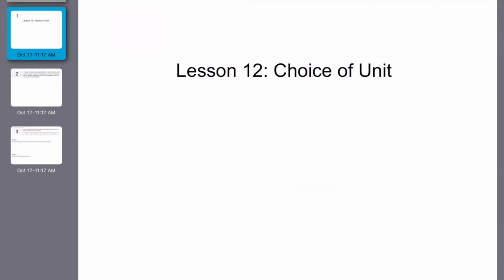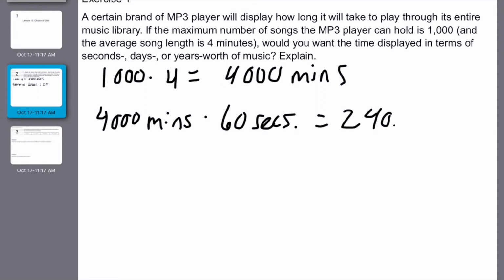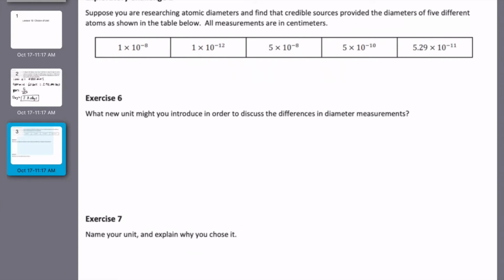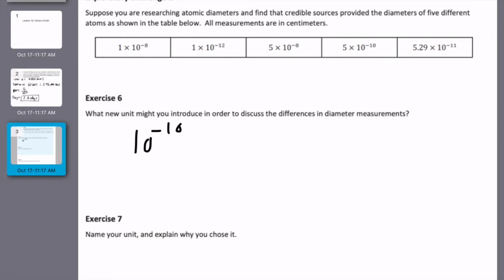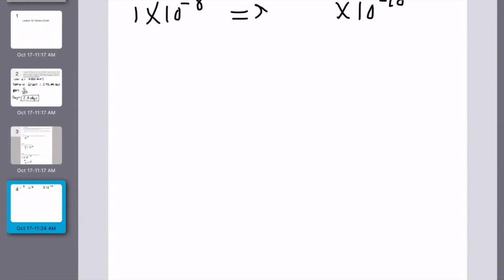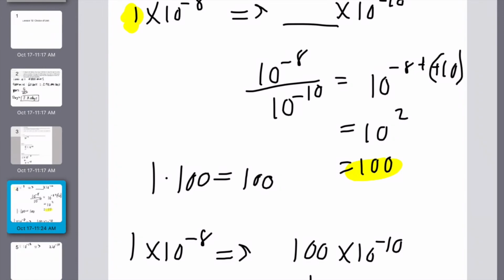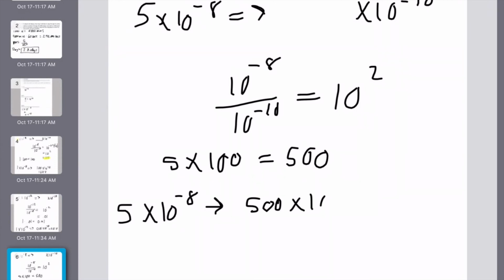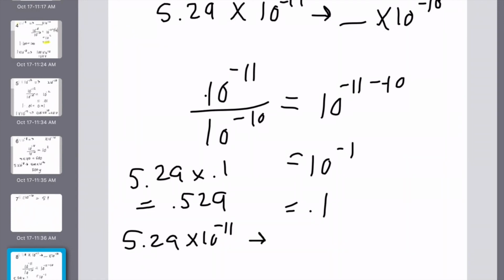Choice of Unit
Hi all!
This video serves as a description of how to determine the best choice of unit using exponents and scientific notation! If you have any questions, leave a comment in the section below.